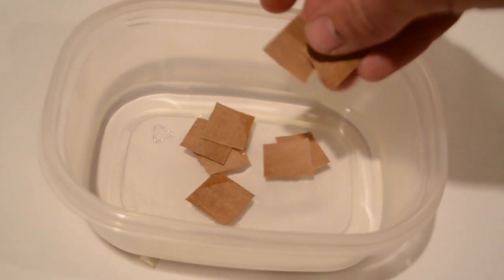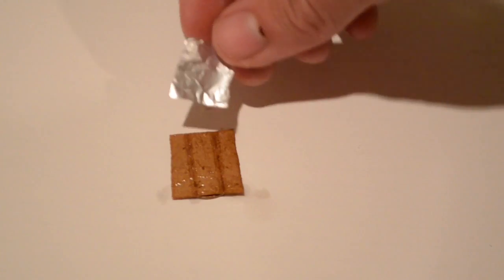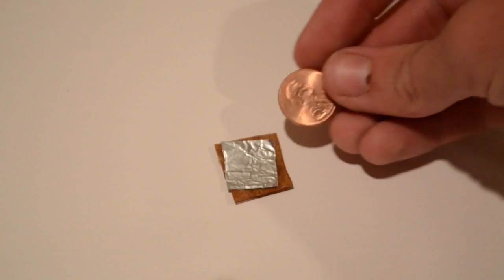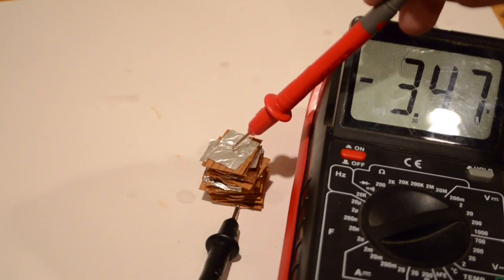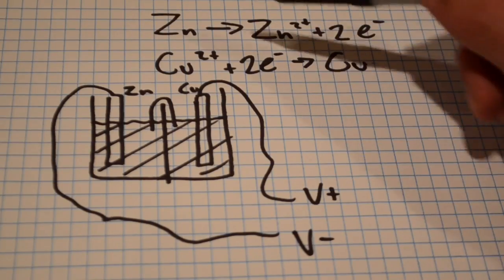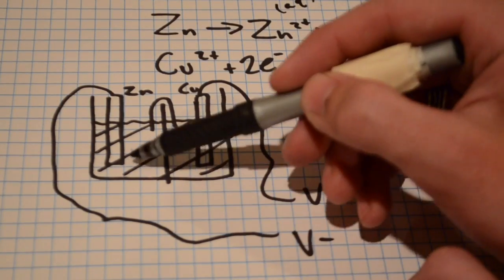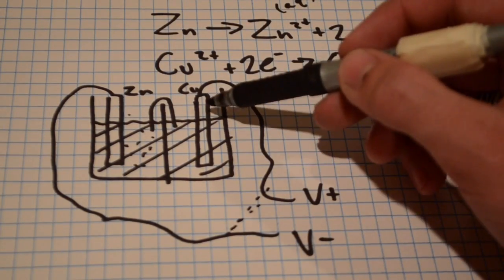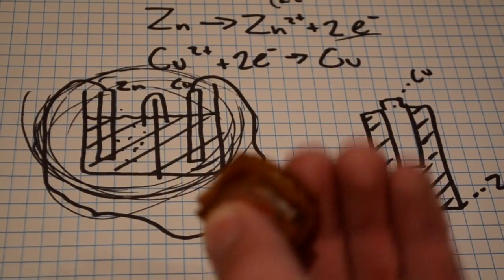Battery from Pennies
Sorry about how fast this video seems to go, I was actually making a video on something else ( using high frequencies to levitate things ) but I couldn't get it working quite right in time, so thus came this video being filmed last night at 1 am xD still, I hope you guys learned something new!
Here are some videos talking more in depth about the process that a battery goes though: